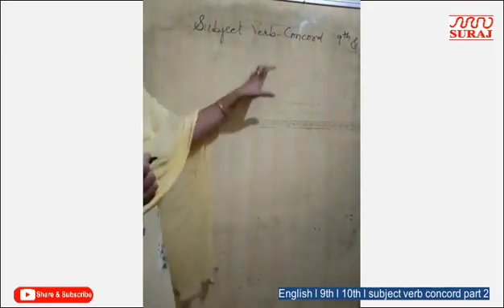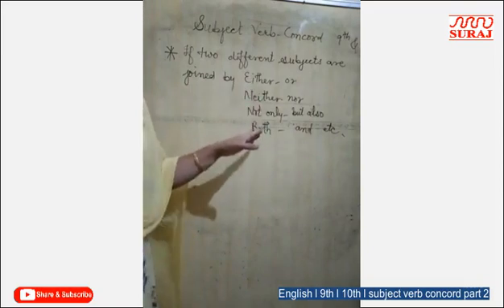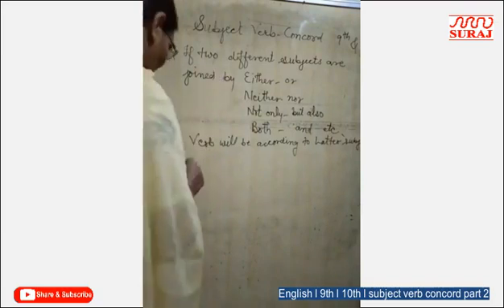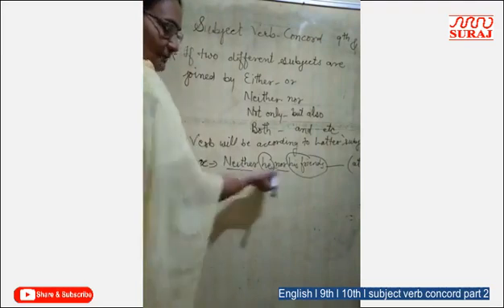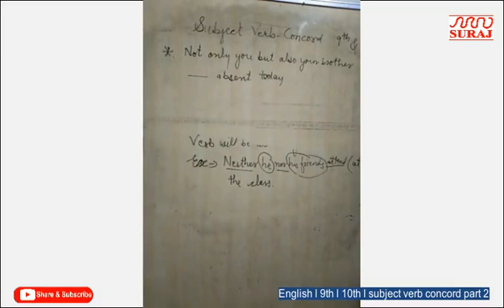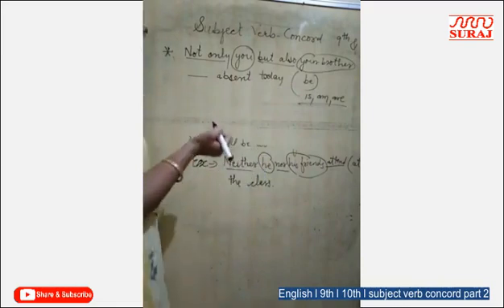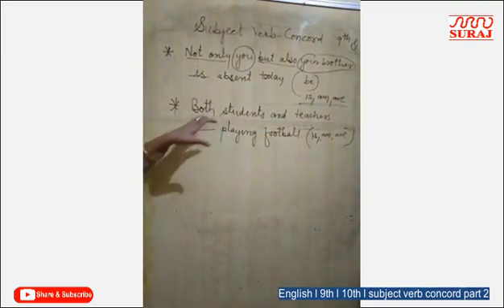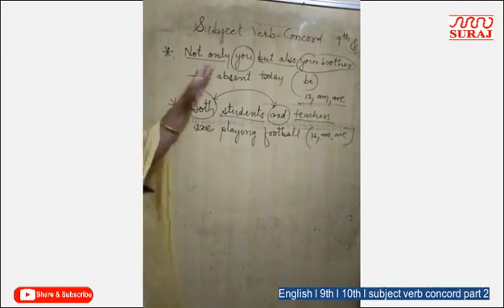SURAJ SCHOOL l English l 9th l 10th l subject verb concord part 2 l SURAJ EDUCATION